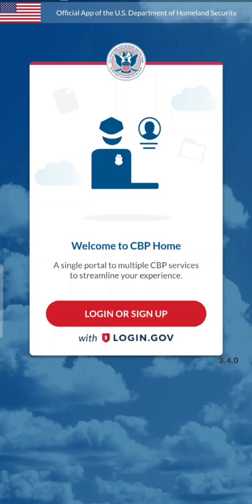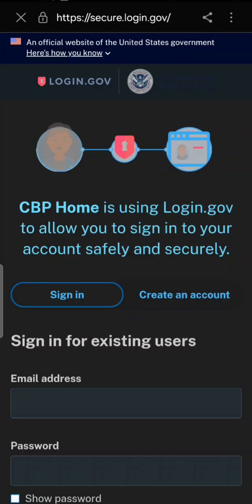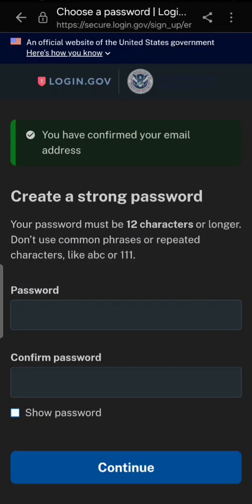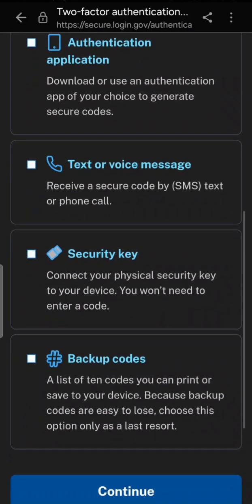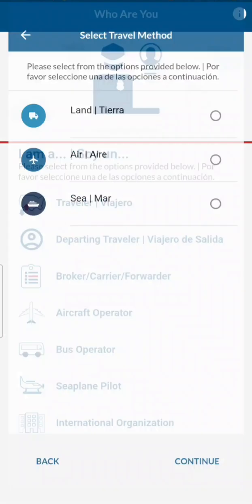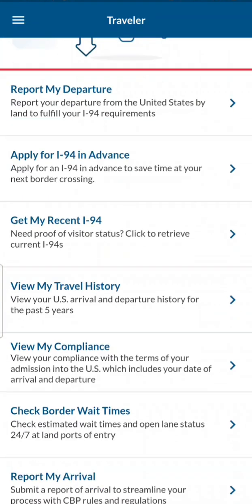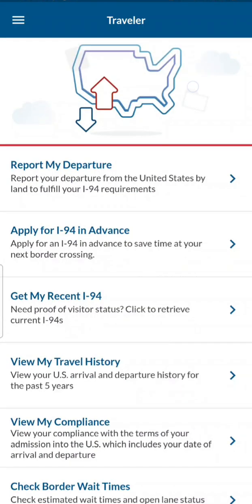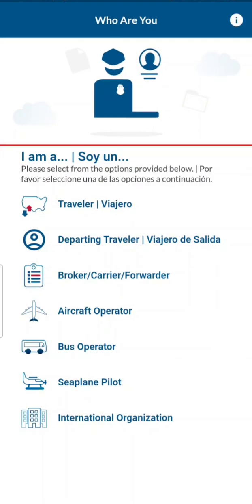How To Install , Login And Use CBP Home App Step By Step Full Information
Welcome! In this comprehensive, step-by-step tutorial, we'll walk you through everything you need to know about the CBP Home app. Whether you're a first-time user or looking to refresh your knowledge, we've got you covered.
What you'll learn:
 * How to download and install the CBP Home app on your device (iOS or Android).
 * The complete login process, including troubleshooting common issues.
 * A detailed overview of the app's features and functionalities.
 * Tips and tricks for efficient use and maximizing your experience.
 * Essential information about navigating the app's interface.
We'll guide you through each stage with clear instructions and visuals, ensuring you can easily follow along. This video is designed to provide you with all the necessary information to confidently use the CBP Home app.